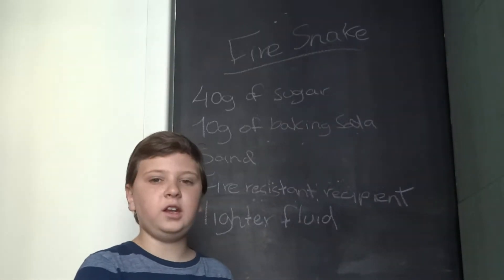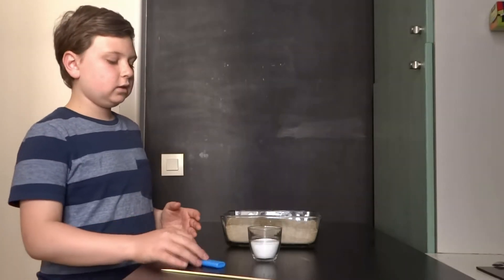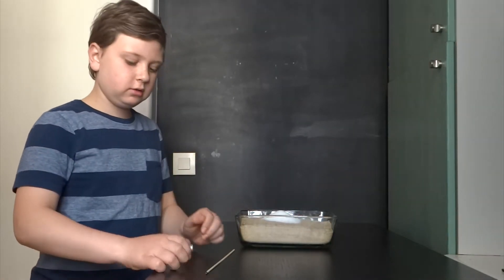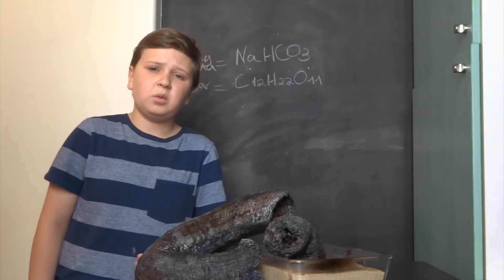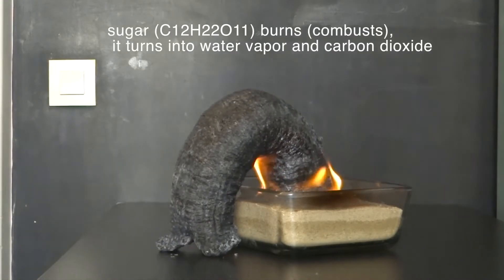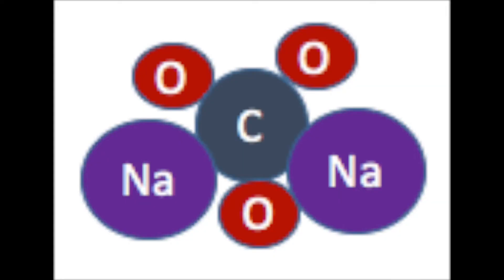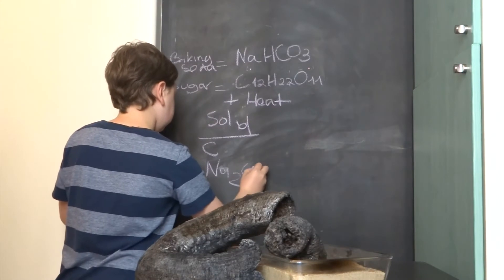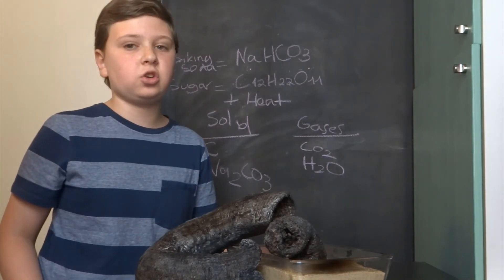SVC 2018 - How to make a Fire Snake!!!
In this video, you will learn how to turn a mix of baking soda and sugar into an incredible Fire Snake that will surely amaze you and your friends. The scientific explanation is also in the video!